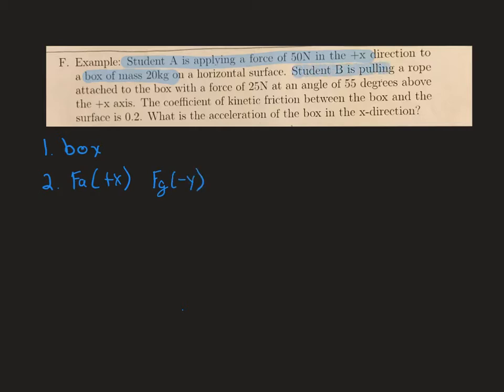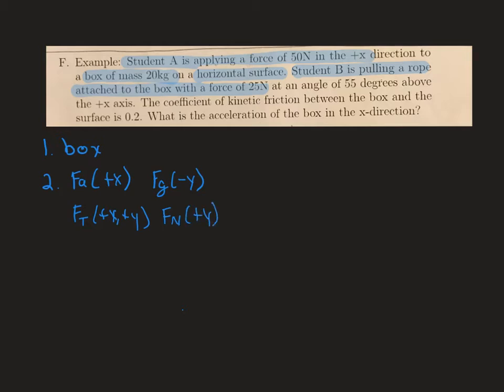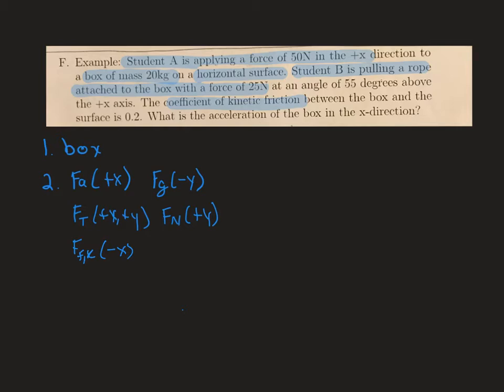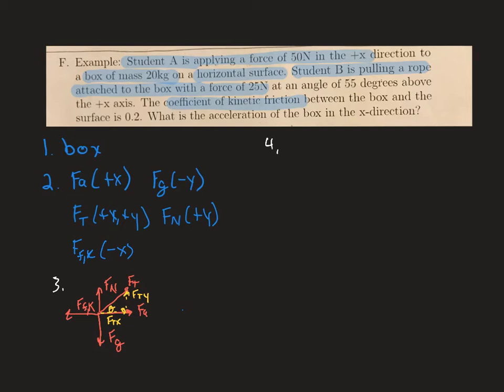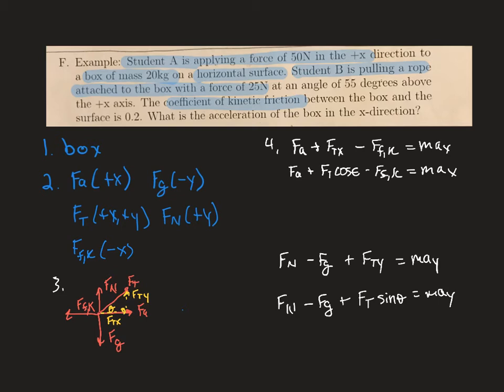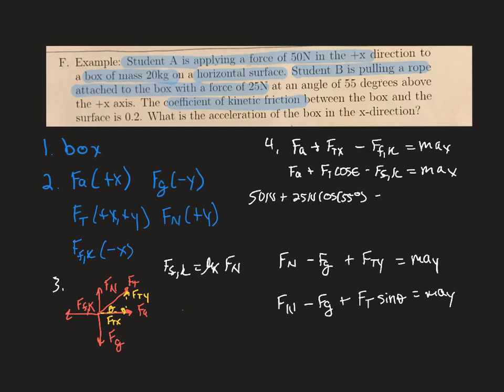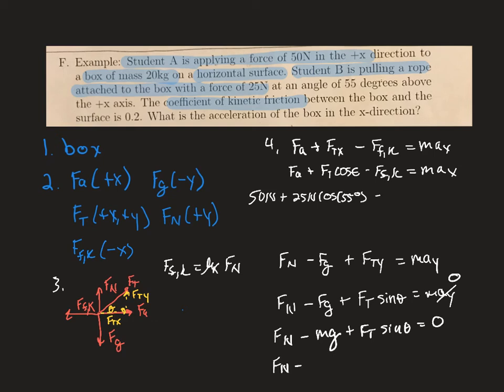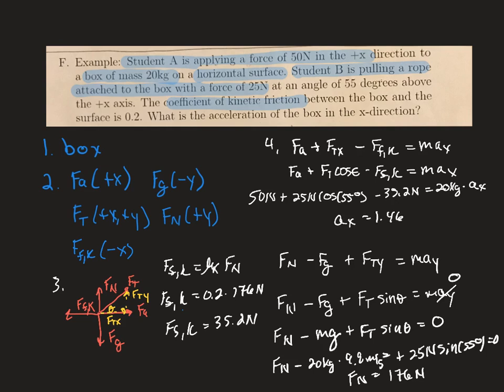Topic 4 Page 5 Example F